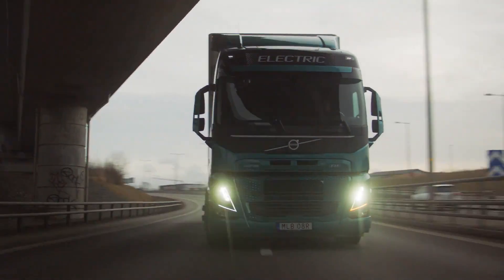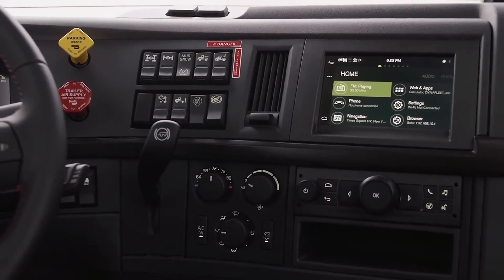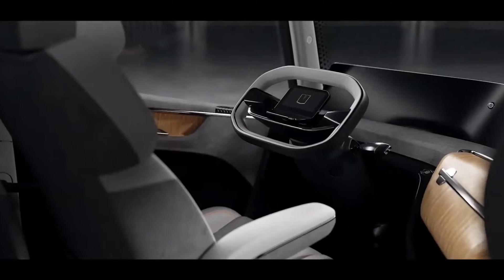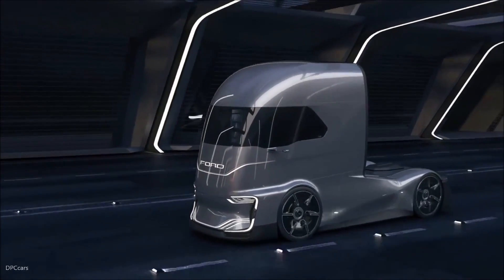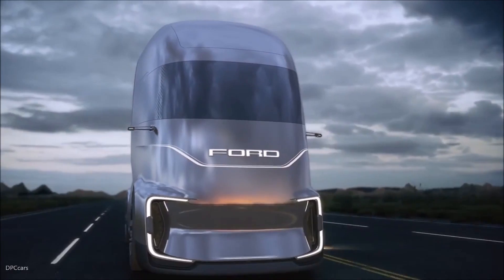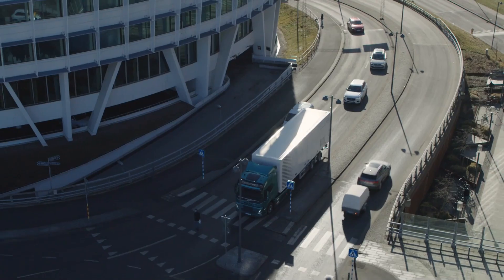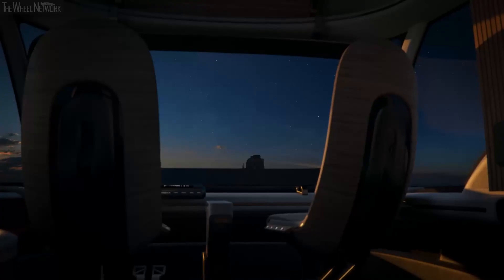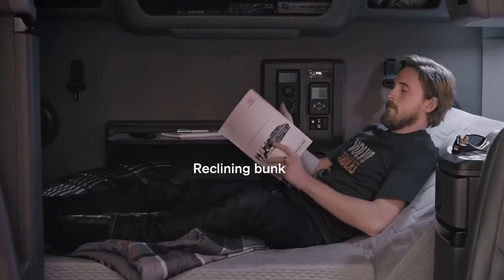Trucks of the Future A Whole New Standard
et ready to be amazed by the most futuristic trucks that are set to revolutionize the transportation industry! From self-driving technology to eco-friendly designs, these trucks are not just vehicles; they are a glimpse into the future. Whether you're a tech enthusiast or a truck lover, this video will blow your mind with the incredible innovations and designs that are pushing the boundaries of what's possible.